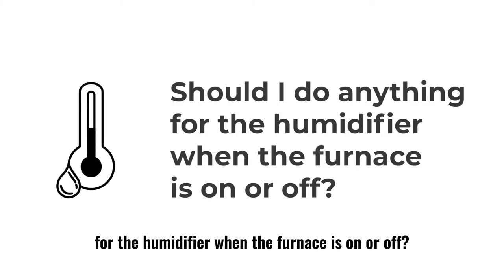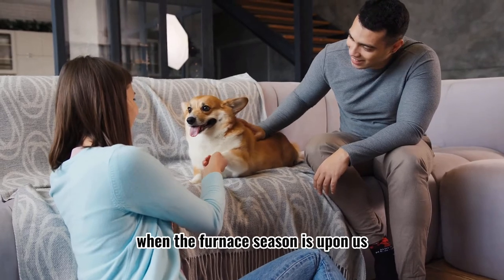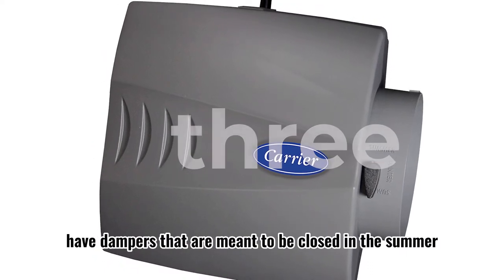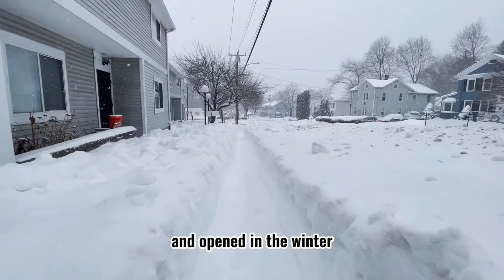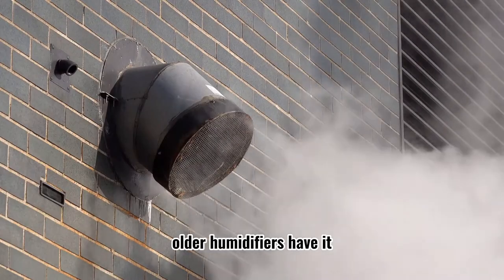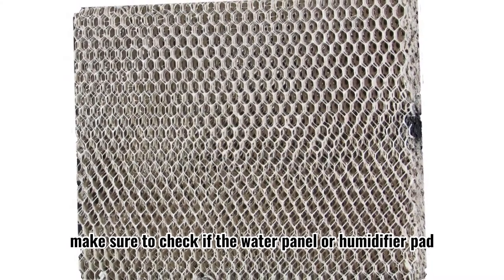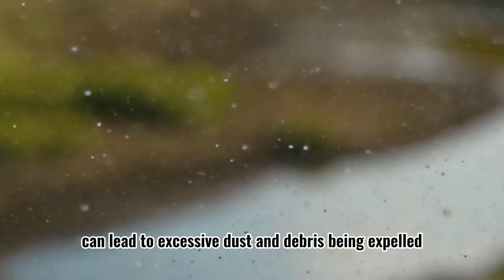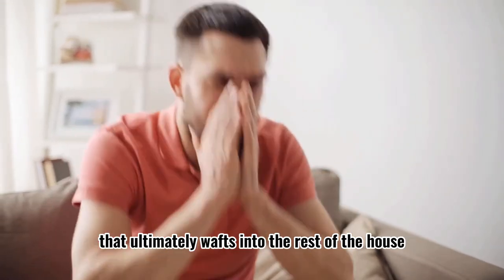Should I do Anything For the Humidifier When the Furnace is On or Off? | HVAC | Carrier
When the furnace season is upon us, should we do anything for the humidifier? Yes, of course! A minimum of 4 steps will have to be taken accordingly! Take a look at this video and let’s all be highly efficient!

Yes, of course! A minimum of 4 steps will have to be taken accordingly when the furnace season is upon us.

i. ) The humidistat will have to be adjusted in accordance with the desired humidity level, depending on how cold it is outside.
ii.) Ensure the water valve is opened when using the furnace humidifier.
iii.) Some humidifiers have dampers that are meant to be closed in the Summer and opened in the Winter. If the humidifier is less than ten years old, the damper is likely on the body of the humidifier itself. Older humidifiers have it somewhere inside the metal or plastic piping that runs from the humidifier into the duct.
iv.) Make sure to check if the Water Panel/Humidifier Pad is in good condition.

All manufacturers recommend replacing the Water Pad once per year. Failure to replace your humidifier’s water pad can lead to excessive dust and debris being expelled into the air as well as mold growing on the surface of the pad and inside the device that ultimately wafts into the rest of the house.

这是一个极具挑战的承诺， 我们能够做到，因为：
1. 我们的维修团队遍布大多地区，他们接受定期培训，确保提供专业高效的检修服务。
2. 我们的客服部员工经过专业培训，他们知道如何与客户沟通， 获取关于您的冷暖系统故障的所有有效信息。
3.公司内部使用云端管理系统， 信息沟通快速，便捷。您冷暖系统的所有资料，包括型号， 维修保养历史都会记录在系统里，可以随时，随地查阅。